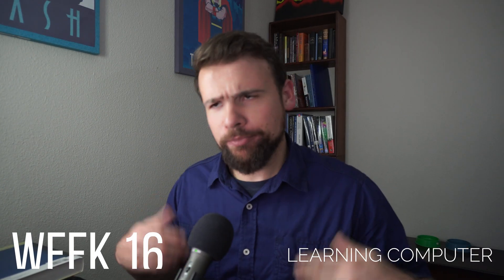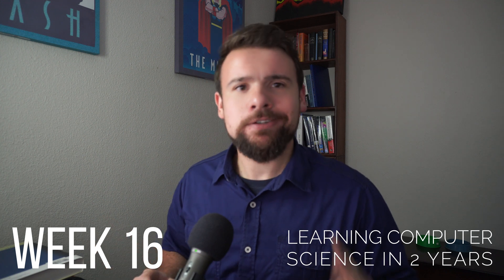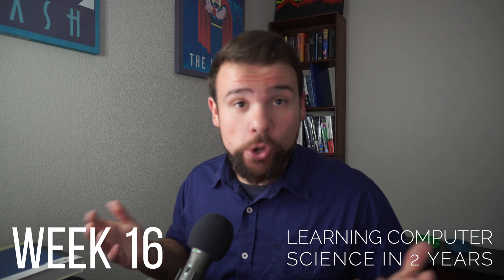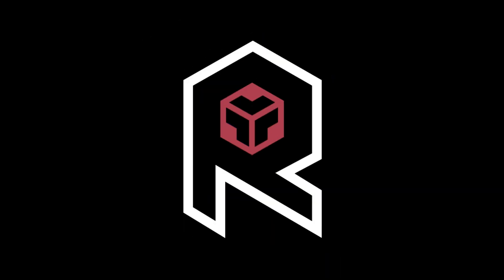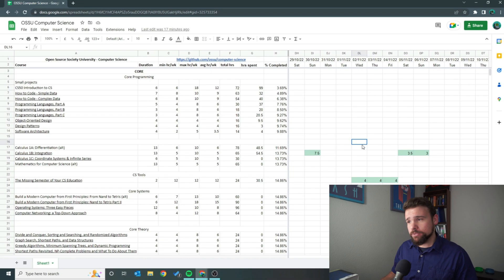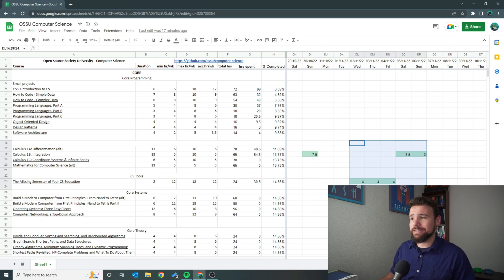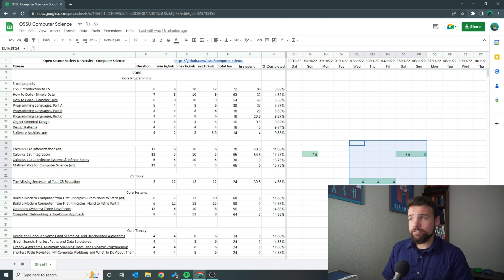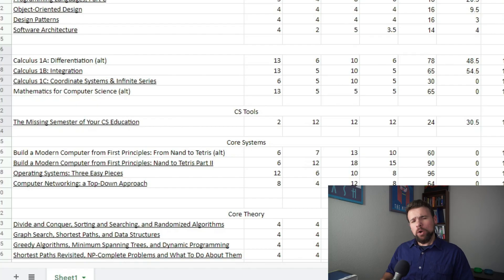Computer Science in 2 Years | Week 16 Update | OSSU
I had some technical difficulties recording this update... My apologies... I am not sure what happened in the first 4 minutes of this recording but ah well. Hope you guys enjoy this weeks update!

0:00 Intro
0:13 Timesheet Check In
1:18 Missing Semester of your CS Education
4:00 Calculus
5:18 Life Update
7:23 Outro

LINKS:
OSSU on GitHub: